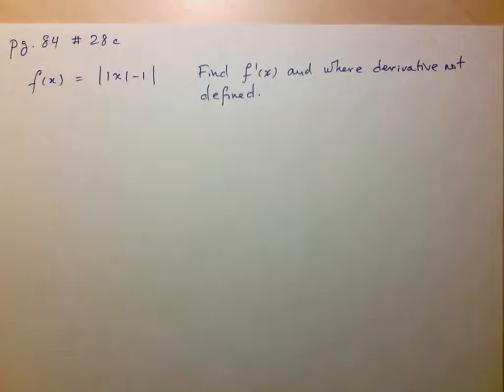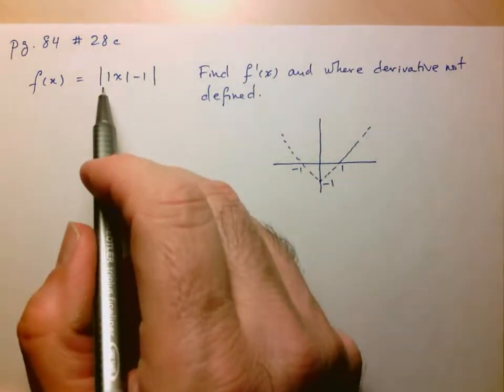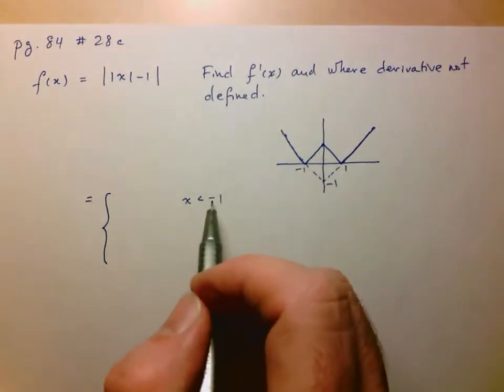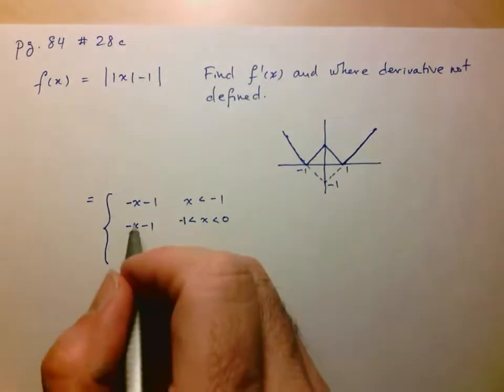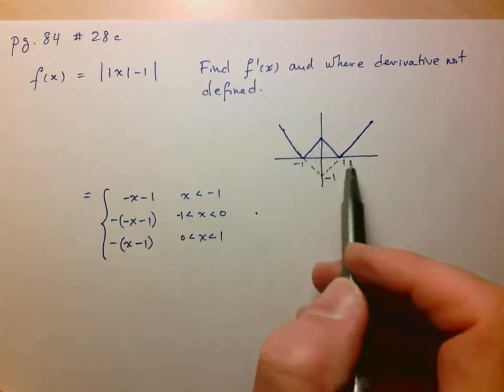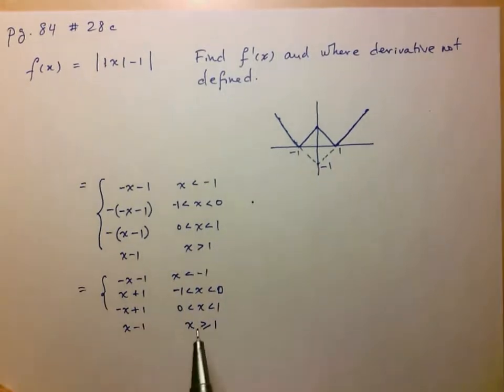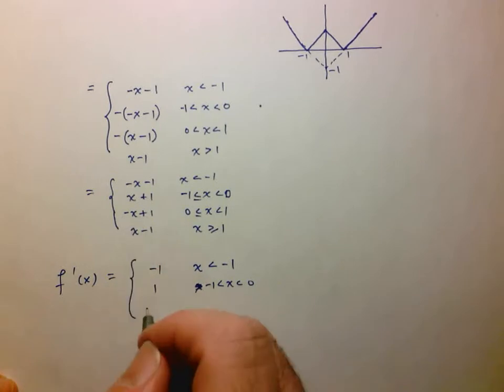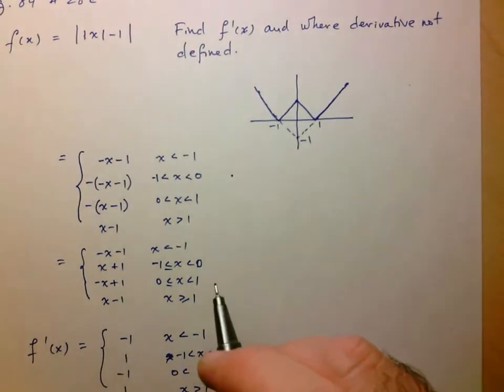MCV4U pg 84 # 28c